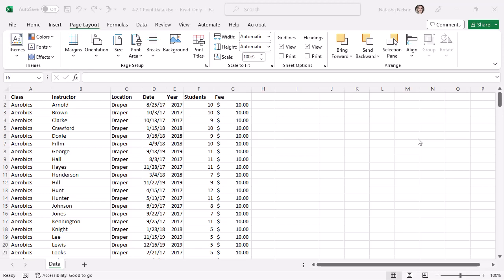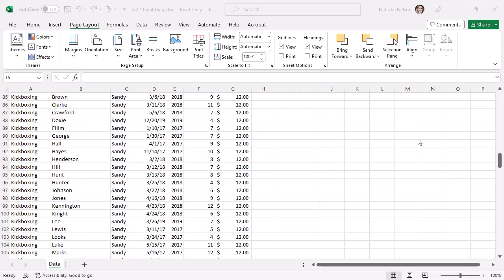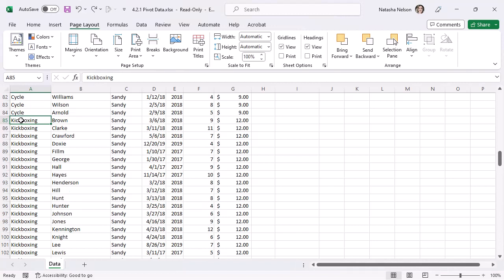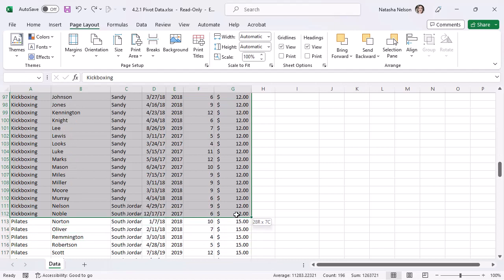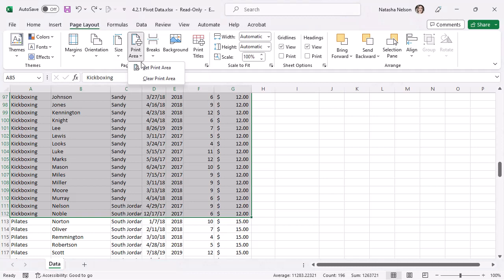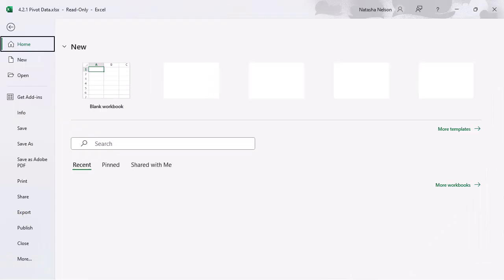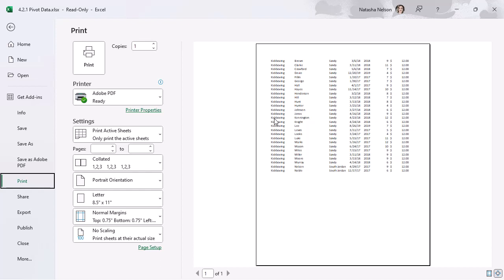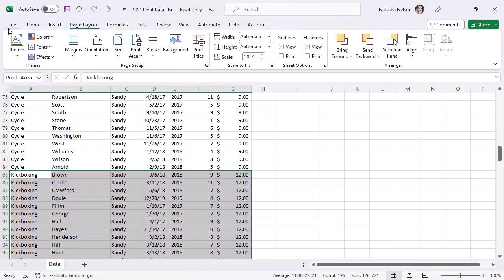How to set the print area in an Excel spreadsheet - Lessons with LearnKey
Have you ever wondered how to print an area of a spreadsheet instead of the entire spreadsheet? Join expert Natasha Nelson in this quick Lesson with LearnKey to learn how.